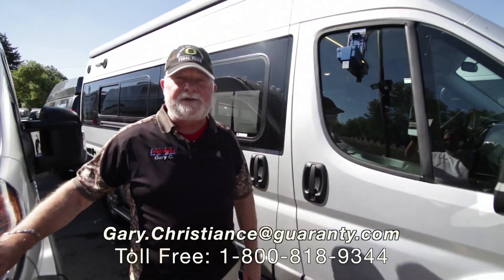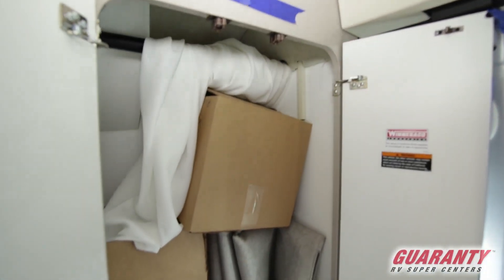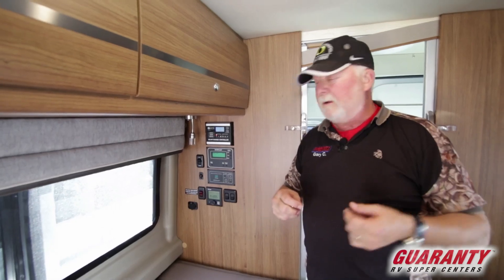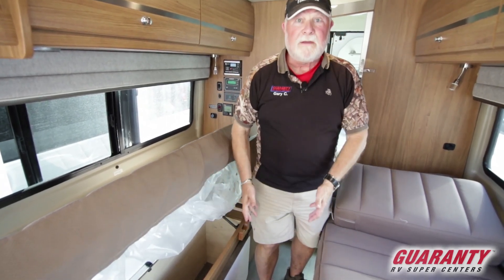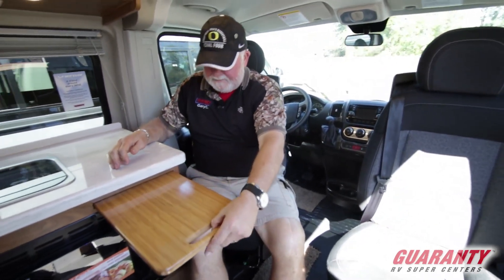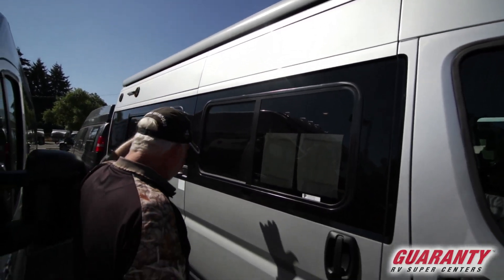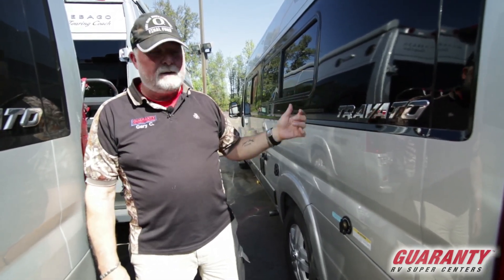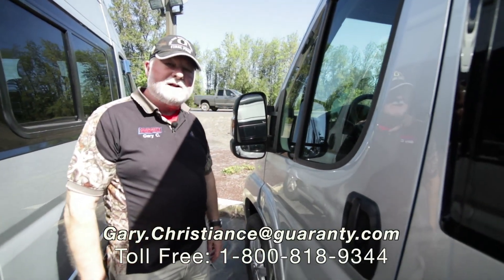2018 Winnebago Travato 59 K Class B Camper Van Video Tour • Guaranty.com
2017 Winnebago Travato 59K — Looking for some outdoor adventure? Hop into this fuel-efficient 2017 Winnebago Travato 59K Class B motorhome camper van and travel the scenic highways and byways in supreme style and comfort.

This RV is the perfect road trip vehicle as it has a pair of twin beds and a large rear bathroom. The Flex Bed System also allows you to convert the twin beds into a larger 54x76 bed if you're flying solo. This is a cozy spot to settle in and watch your favorite show on the 24-inch HDTV.

The compact yet very functional galley offers Corian countertops and High-Gloss Aosta Cherry cabinetry. It's easy to make burgers, salad and more using the two-burner stovetop and convection/microwave. Don't forget to grab the drinks you've been chilling in the under-counter refrigerator. You can eat up front using the pull-out/flip-out table or on the beds with the long portable table added.

The rear bathroom features a toilet, medicine cabinet, fold-down sink and wet bath shower as well as plenty of wardrobe storage and drawers. When you're not using the space, you can use the rear and side door screens to open up the indoors for fresh air with no pesky bugs.

Other notable features include:
• 13-foot power awning,
• Aluminum cab steps,
• Heated drainage system,
• Bike rack,
• MCD blackout roller shades,
• Rear view camera,
• 100W solar panel,

Make a list of roadside attractions and hit the road in this stylish 2018 Winnebago Travato 59K Class B Touring Coach. Visit Guaranty RV to take a test drive today.